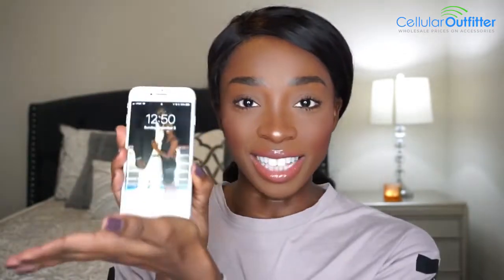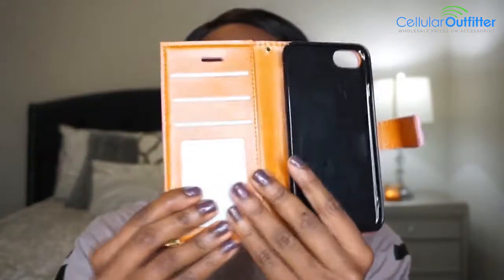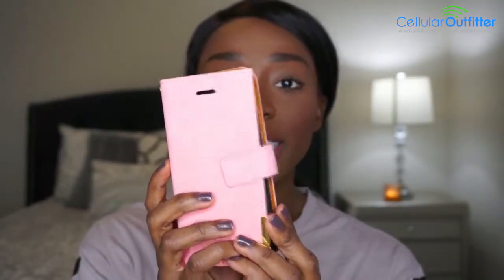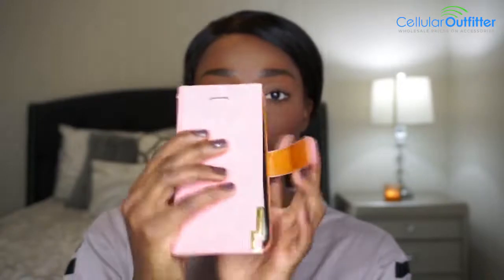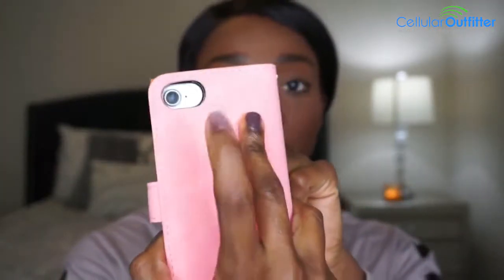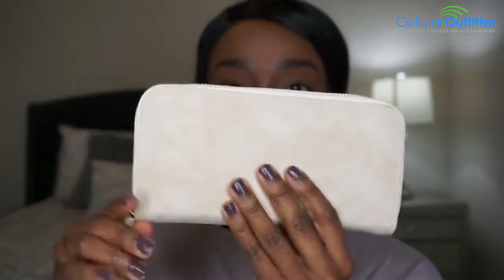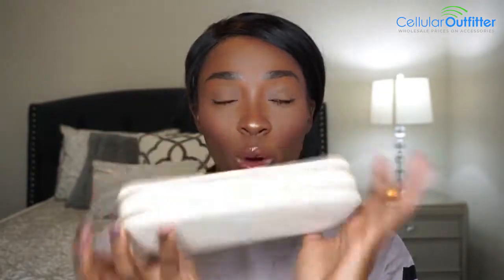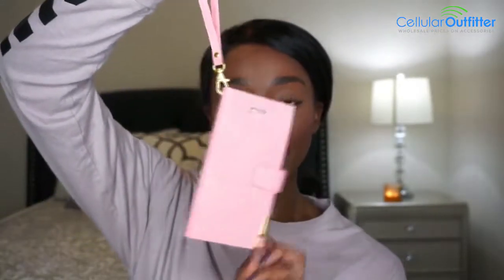Cellular Outfitter Phone cases: Unboxing & Review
Wholesale Prices on all Mobile Accessories 📱🔌 90-Day Returns SAVE $$$ Today!

Thank you @Veronica Luke for this amazing review video!